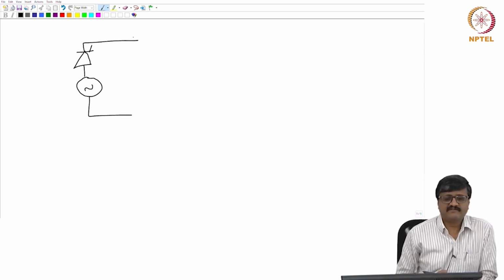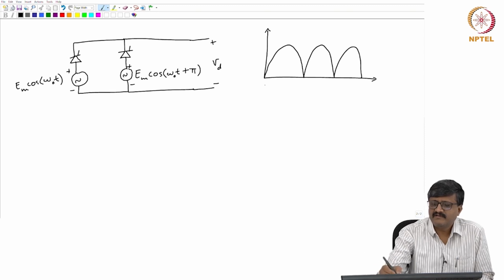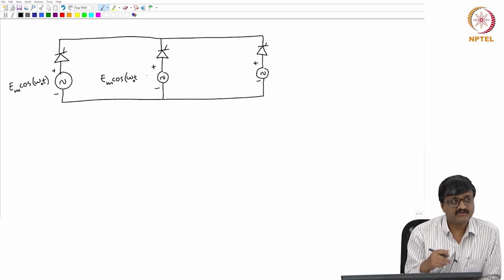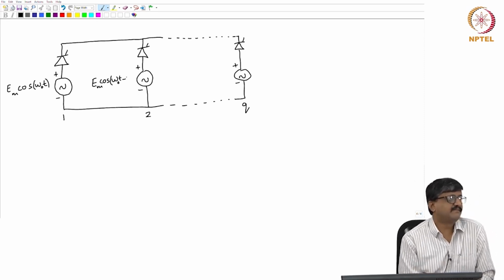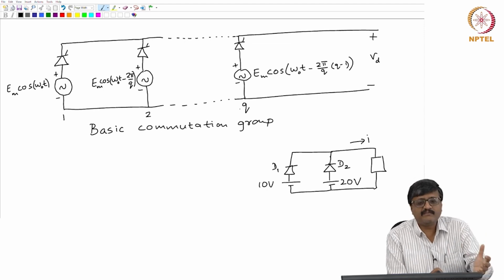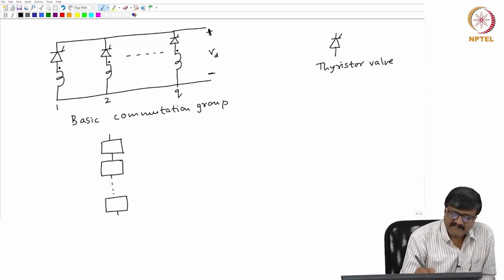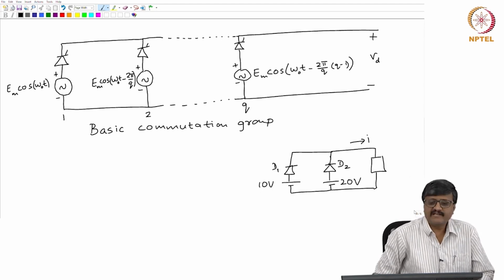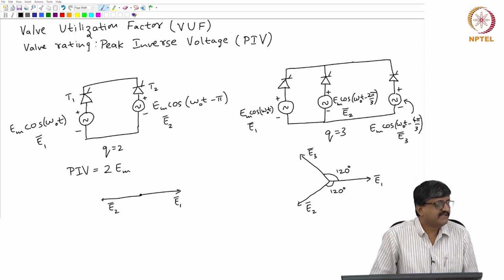General converter configuration